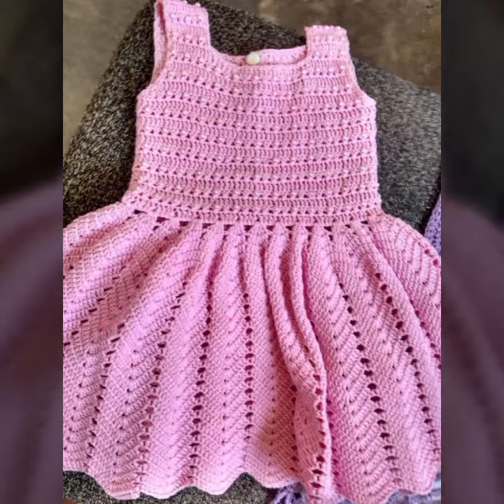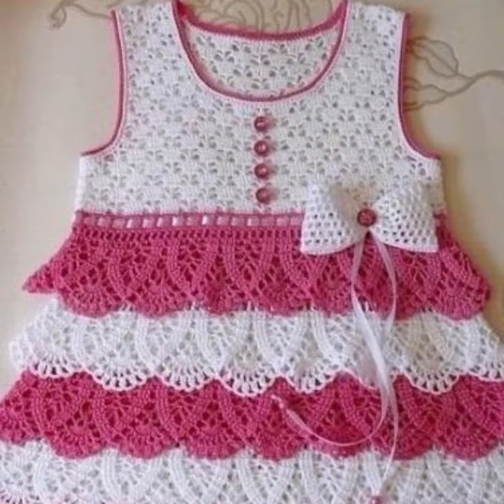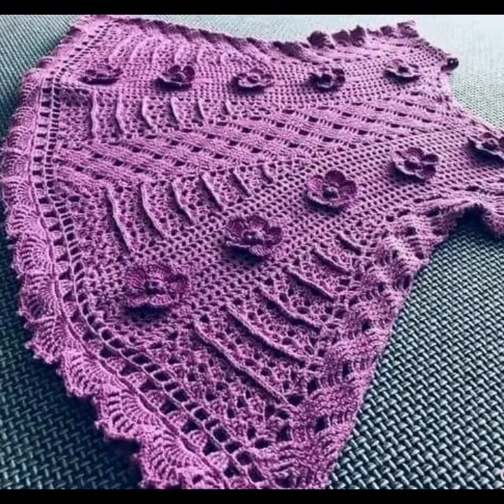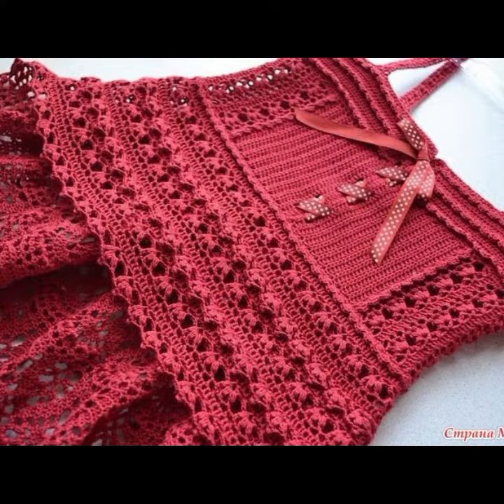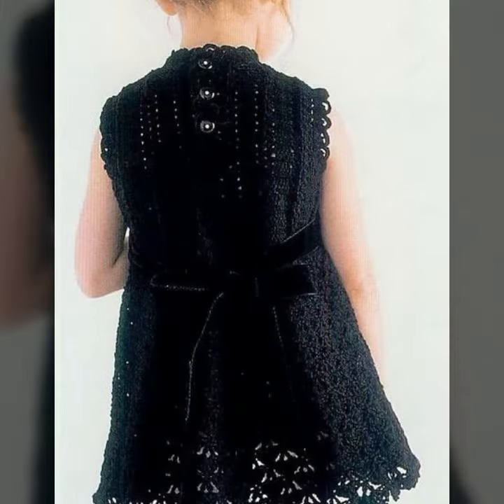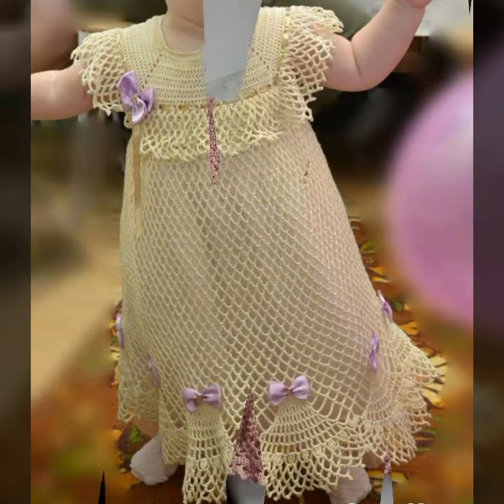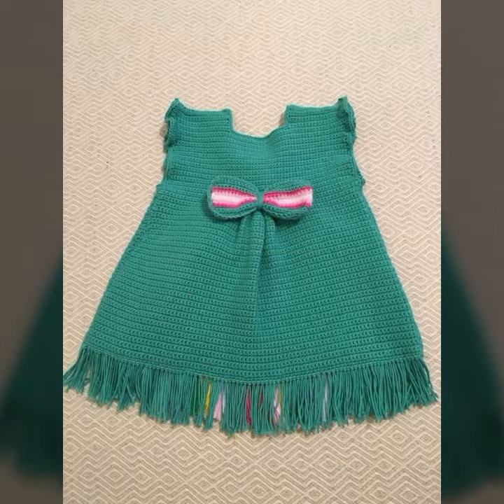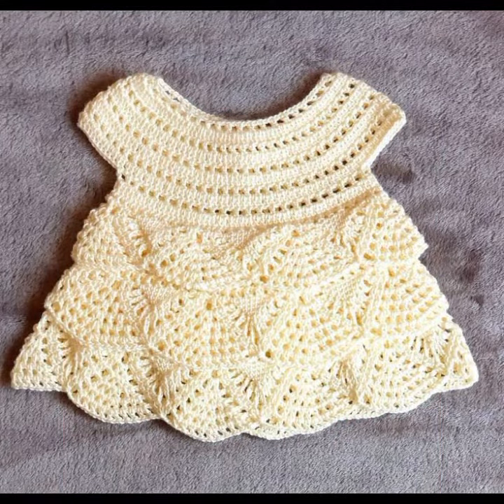MOST POPULAR EASY TO MAKE CROCHET EMBROIDERY HANDMADE BABY GIRLS FROCK FREE PATTERN DIY PROJECTS